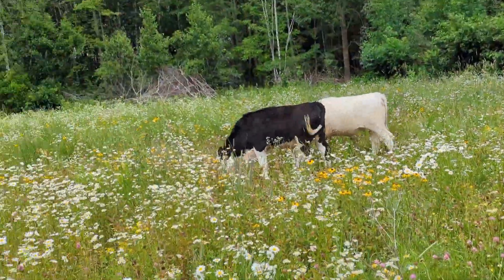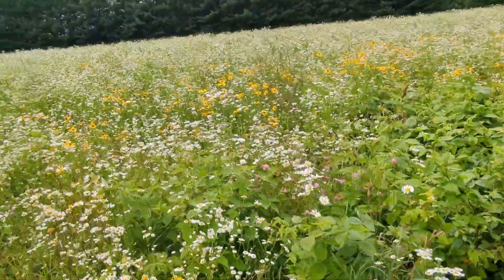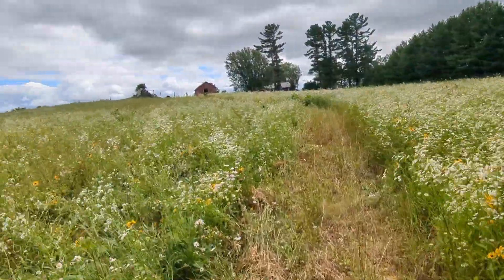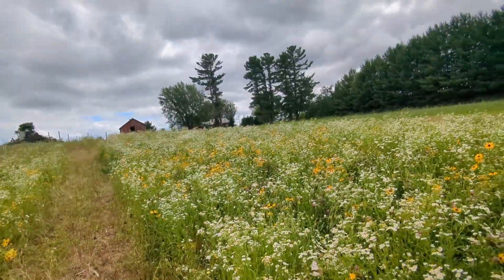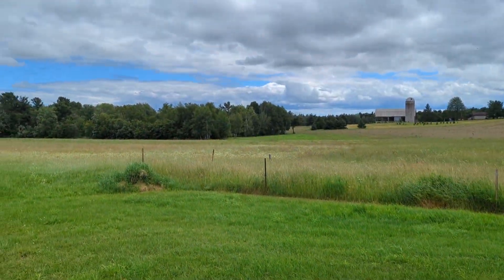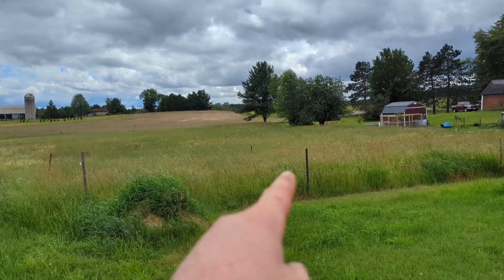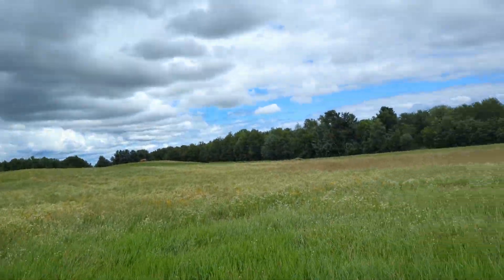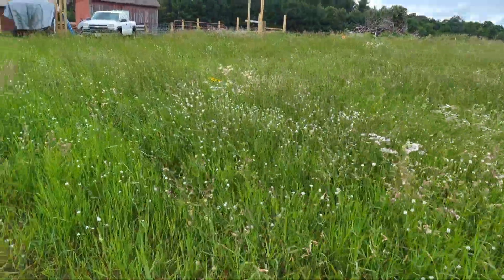Getting in the groove.